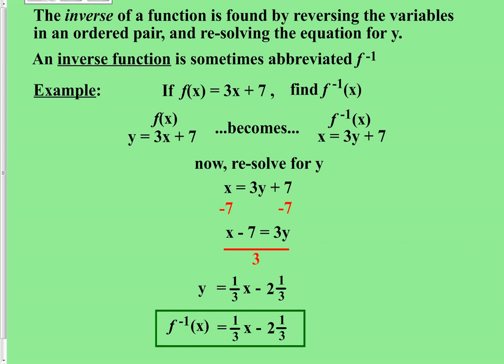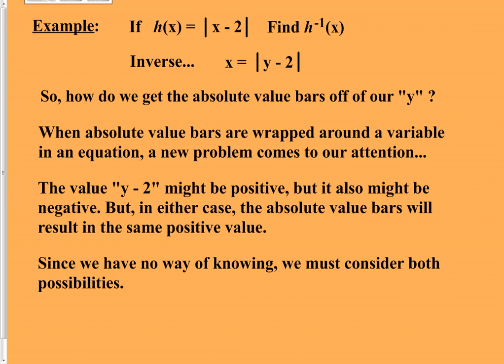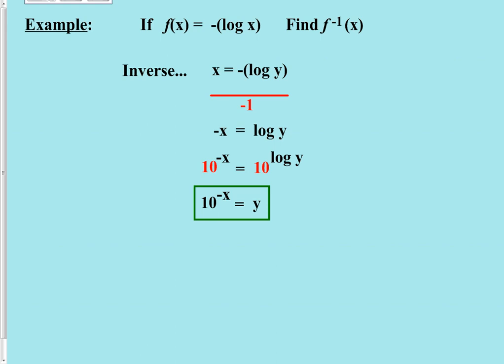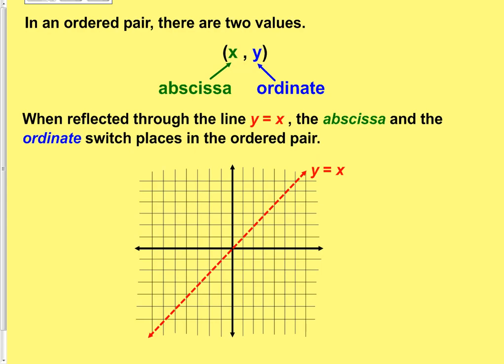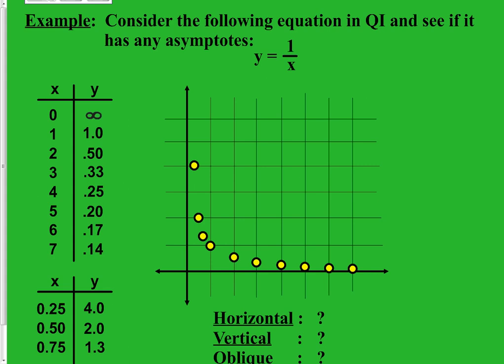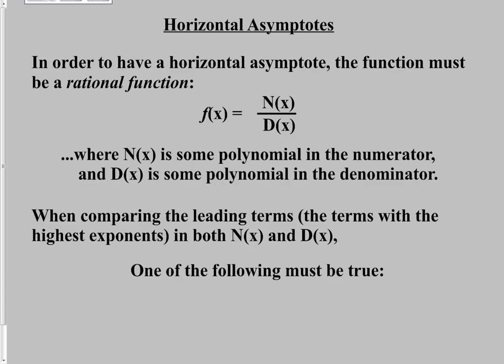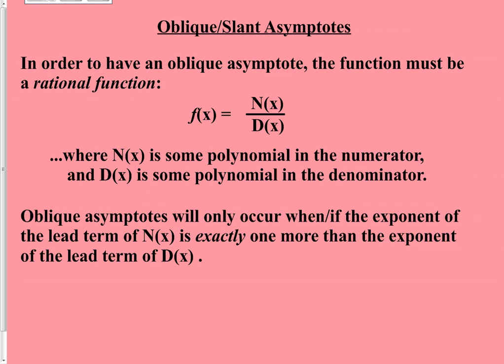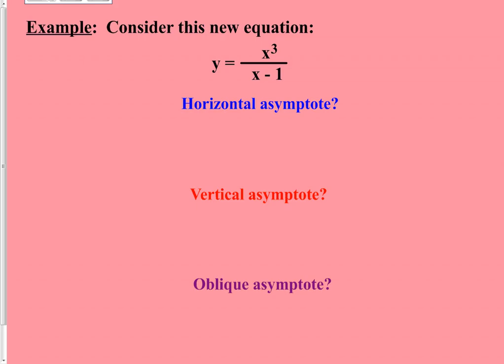A2 Unit 2B Review